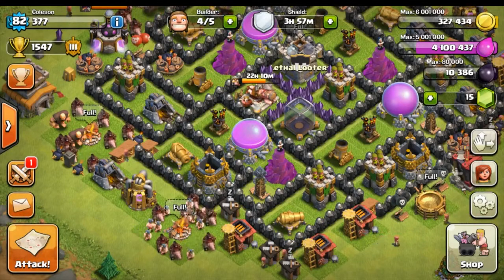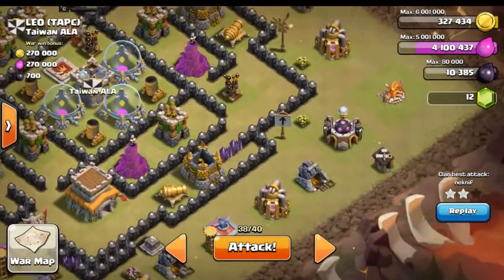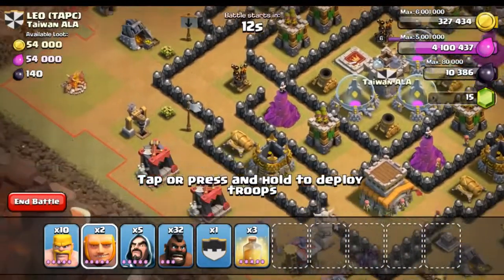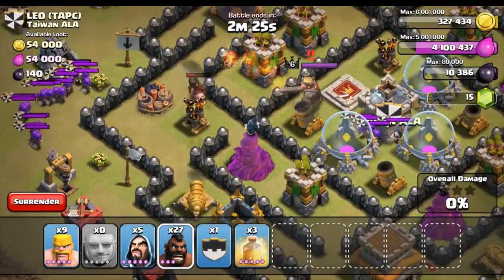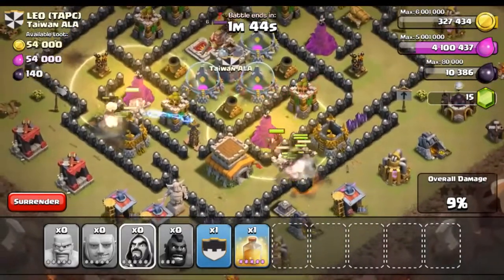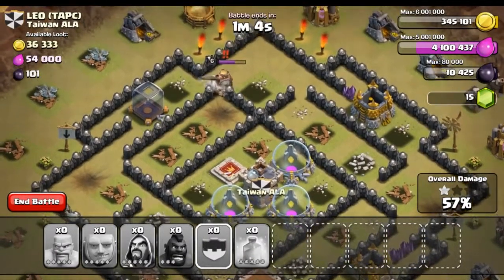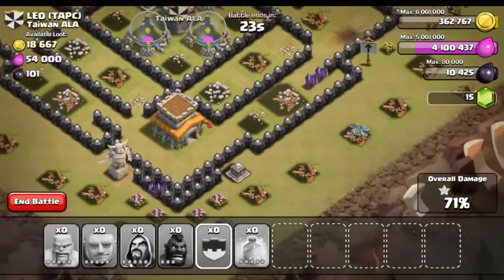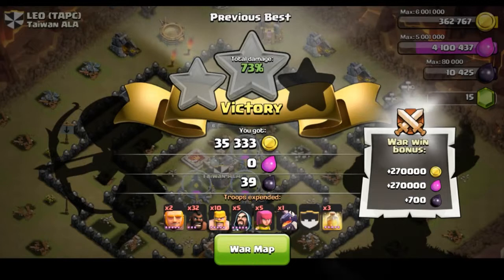CLAN WARS LIVE ATTACKS! HOGRIDERS AGAIN CLASH OF CLANS Update by CoC.V Club